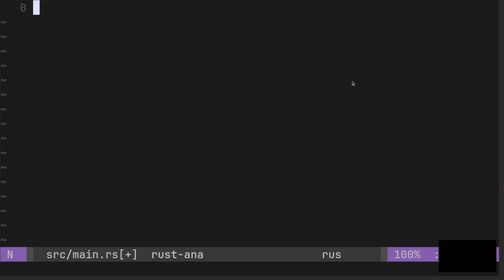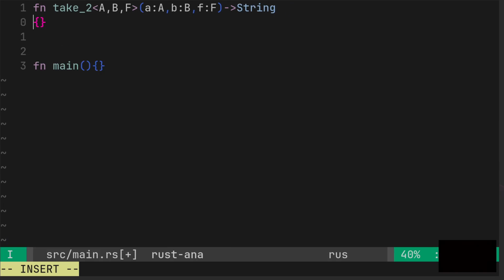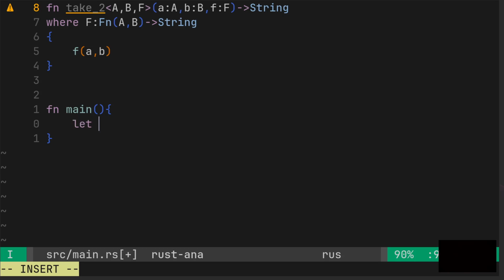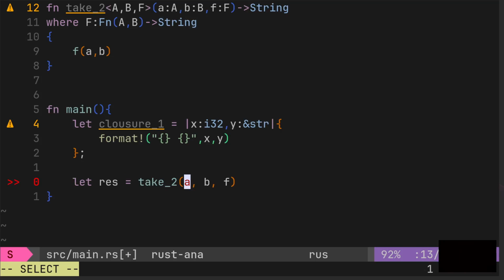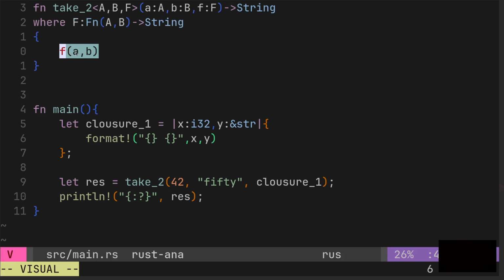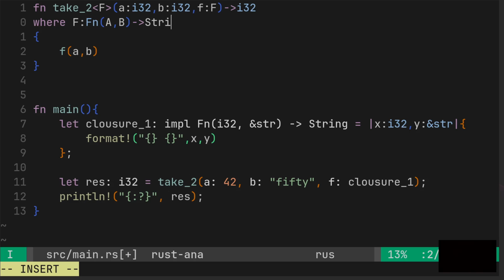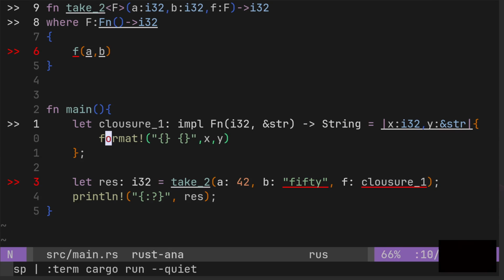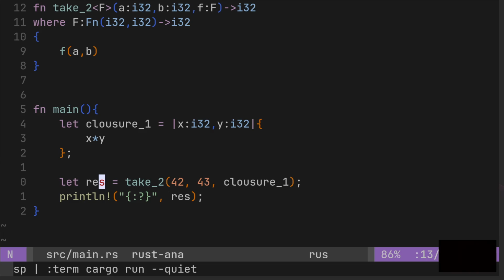Closures #2 | Rust Language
In this Rust tutorial, we'll explore a simple example of higher-order functions and closures. The `take_2` function accepts two integers and a closure as arguments, then applies the closure to the integers. We define a closure that multiplies two numbers and pass it to `take_2`, demonstrating how Rust handles functions as first-class citizens.

Linux Web hosting?